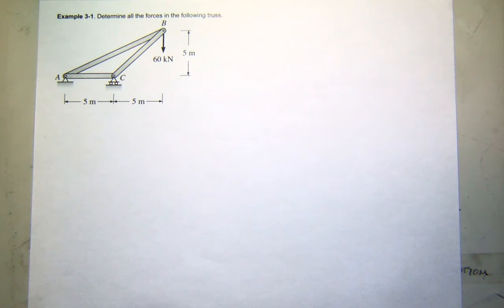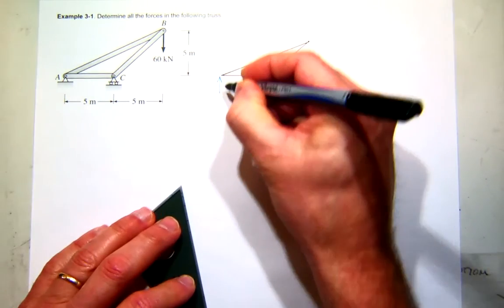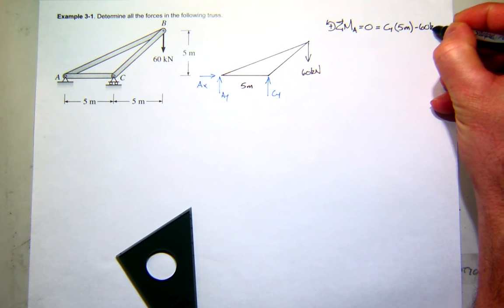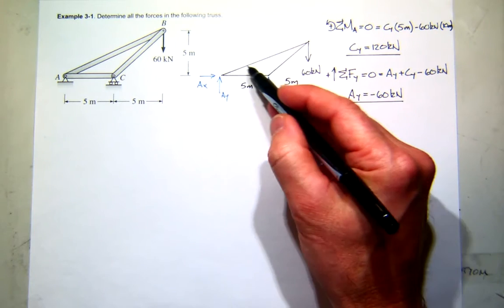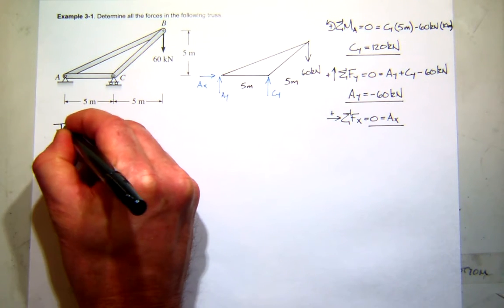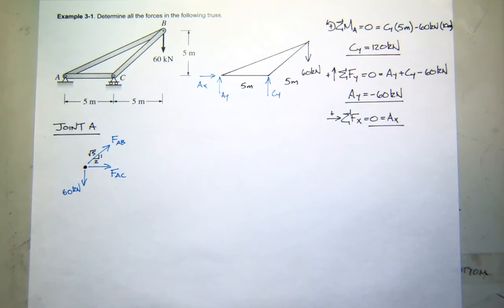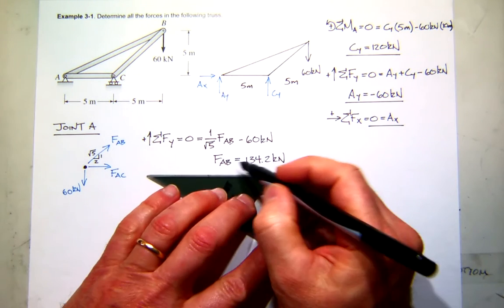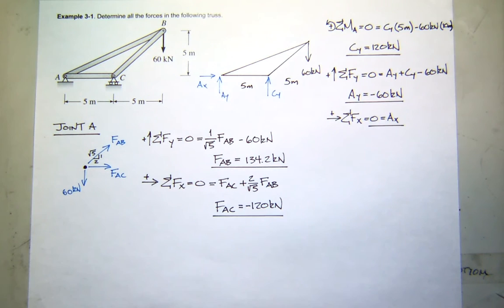Example 3-1 s17